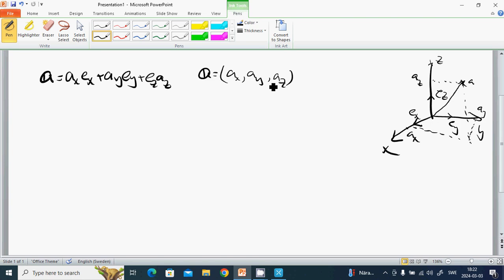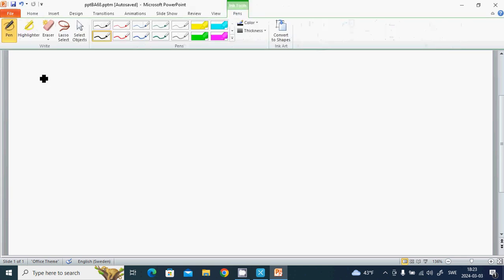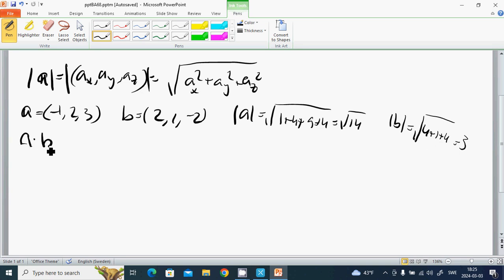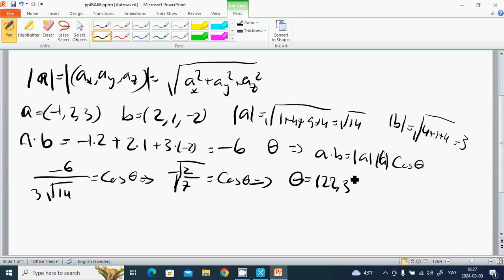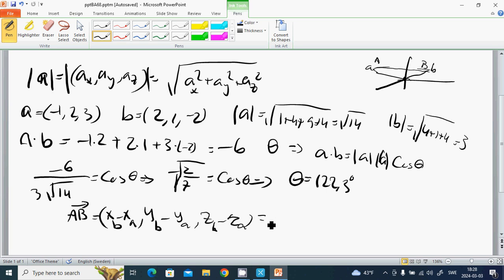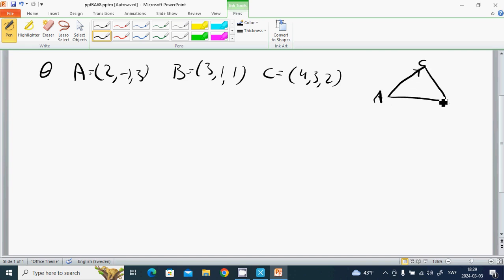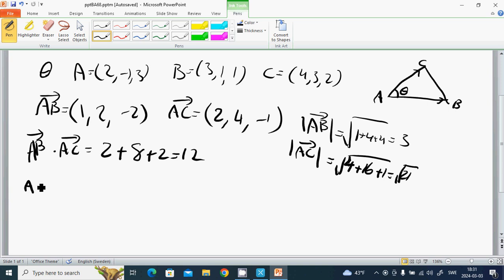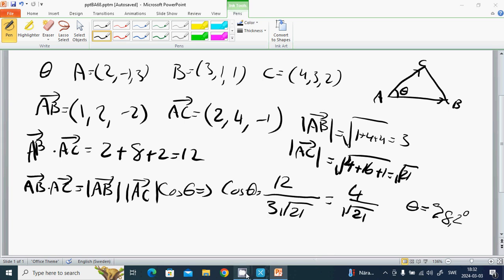4 algebra vectors part 2